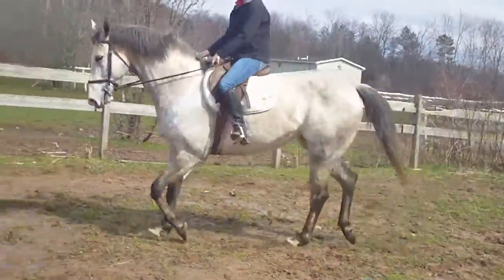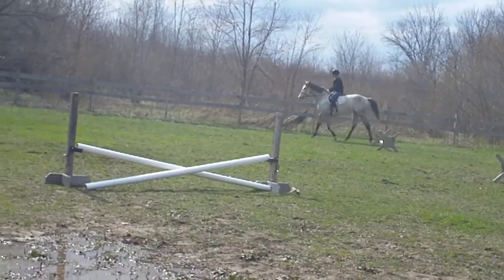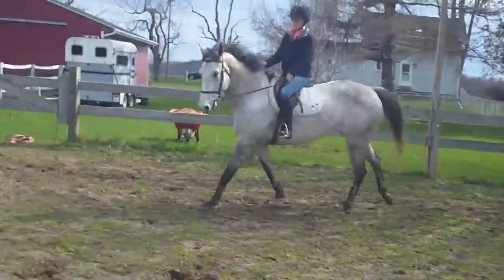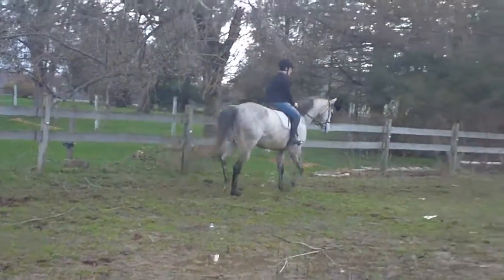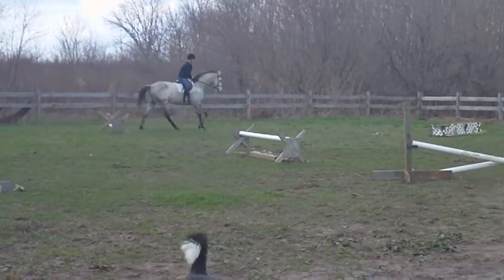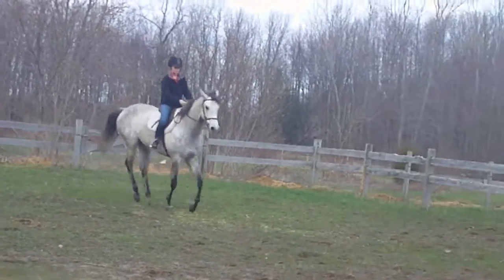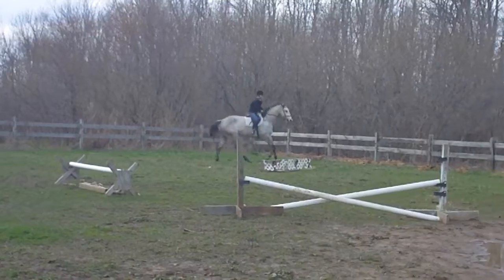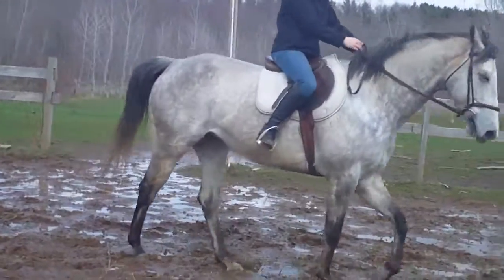Blue And Katie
Blue & Katie 4/23/2011